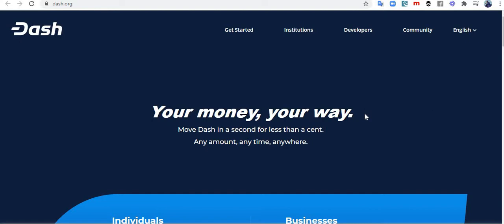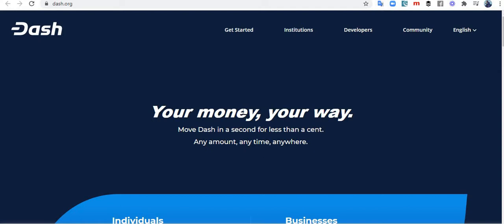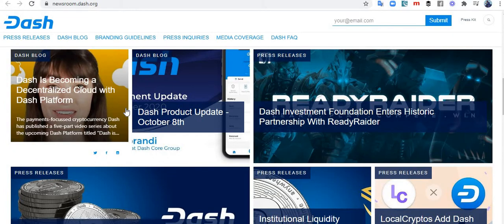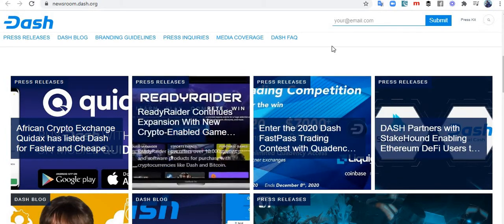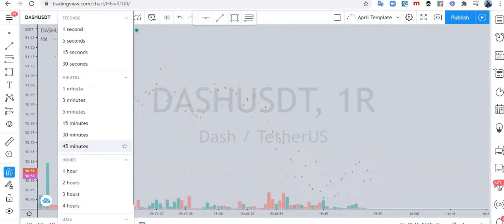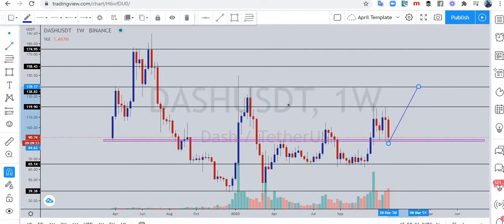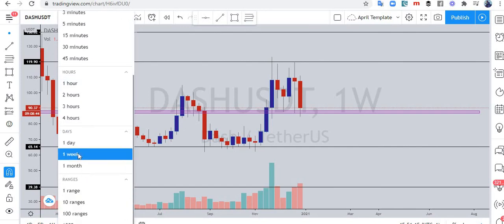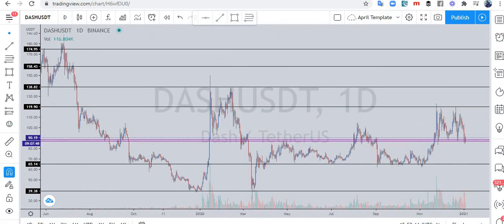My Top 10 Coin for Massive Gain in 2021. Number 8: Dash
To register and start trading with BINANCE, here is the